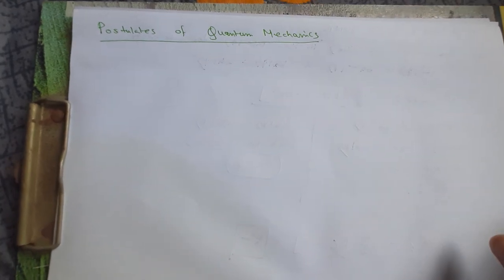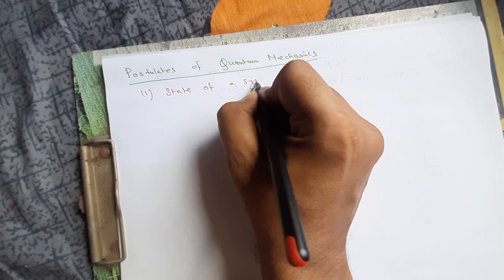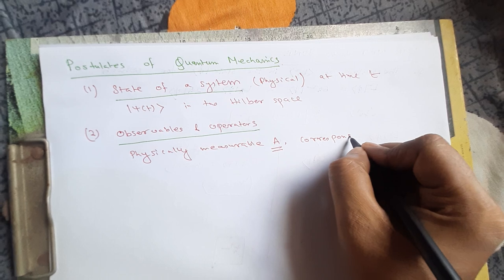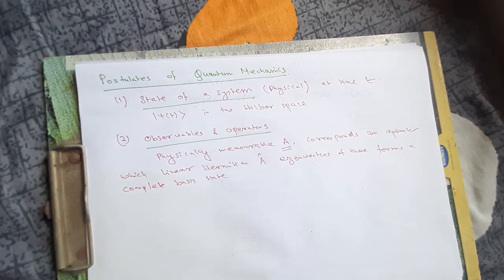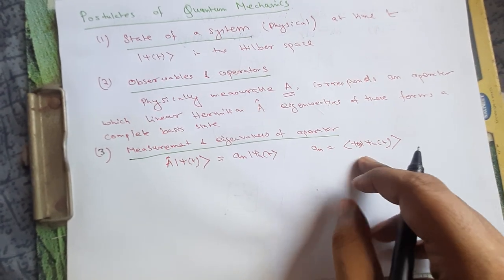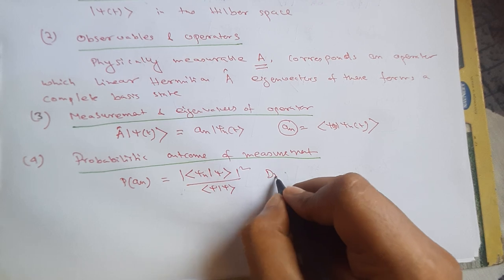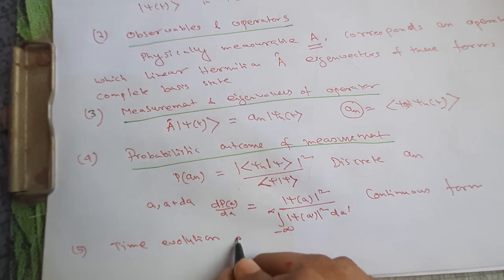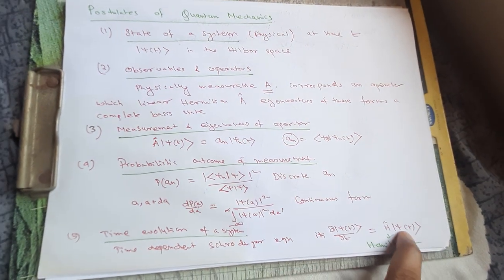Five Postulates of Quantum Mechanics